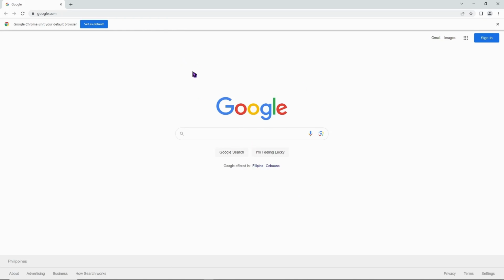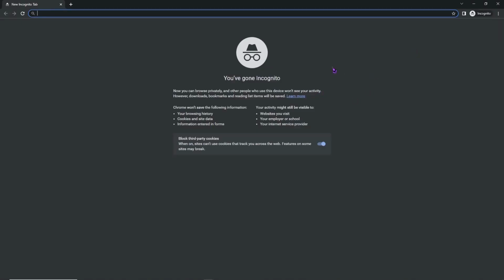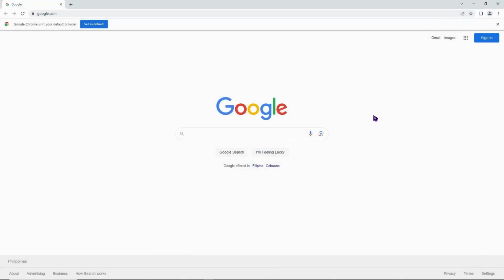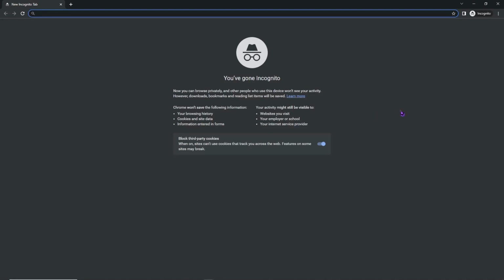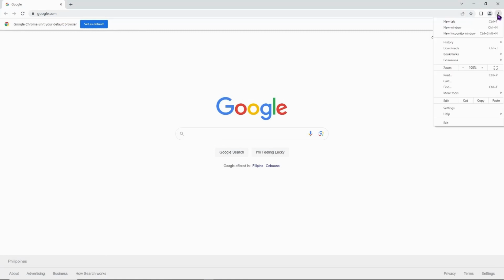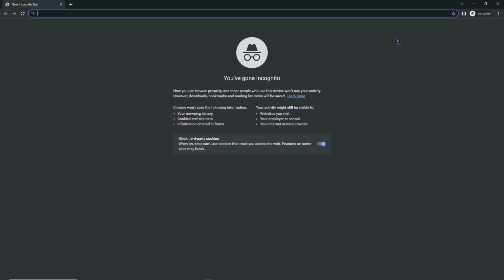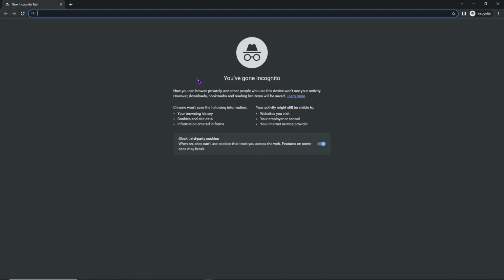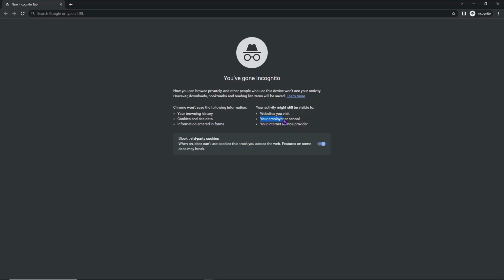How To Go Into Incognito Mode On Google Chrome 2023 (EASY)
How To Go Into Incognito Mode On Google Crome 2023 (EASY)

Want to know how to go into incognito mode on Google Chrome easily? This video is for you! Learn how to go into incognito mode on google chrome easily. Follow the step-by-step tutorial and know how to go into incognito mode on Google Chrome easily hassle-free. Let's get started!